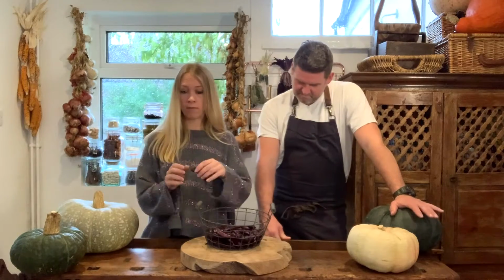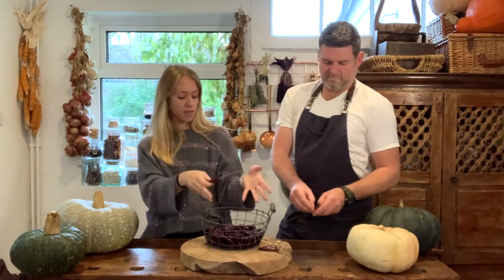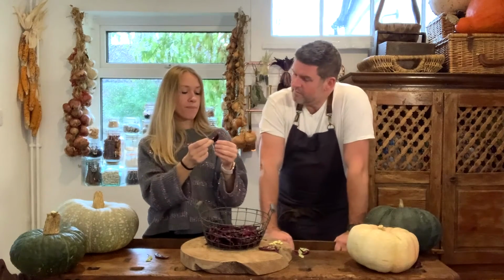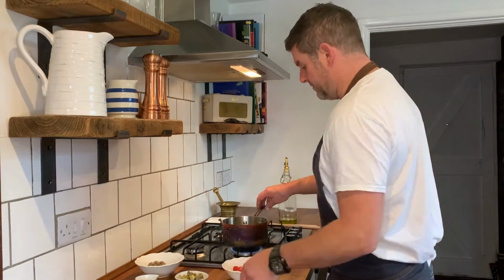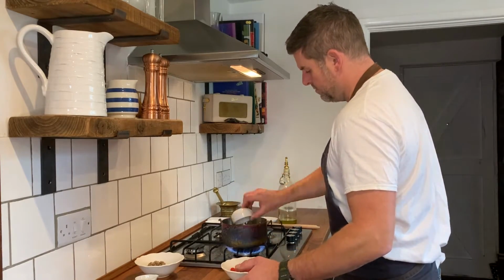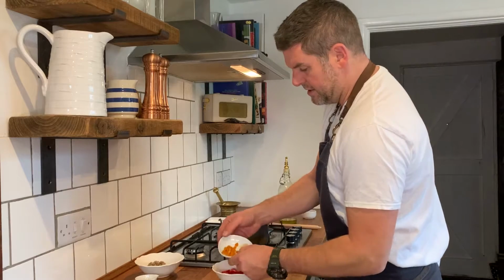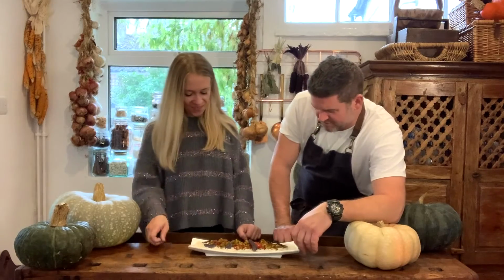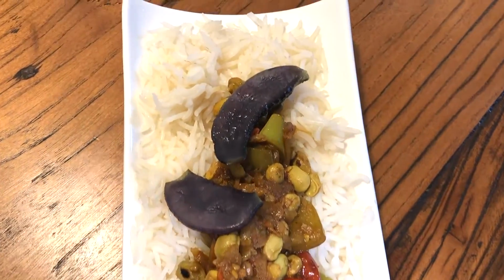LabLab (Hyancinth Bean) Curry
Mike and I are going to whip up a tasty, curry dish using the LabLab or Hyacinth beans from my garden.

The recipe is below

0:00-0:32 Introduction to Lab Lab ( Hyancinth Beans)
0:32- 59:00 Where the Beans Originated & How to Use in Cooking
1:00- 1:30 What Mike has Planned for the Recipe
1:30- 2:00 Prepping the Ingredients
2:15- 3:45 What you Add to the Pan & The Order
3:45-4:25 Tasting time- Describing the dish

Lab Lab Curry

250g shelled lablab beans
1 onion, diced
3 garlic cloves, thinly sliced
1 tbs fresh turmeric, mashed
1 tsp ground cumin
1 small sweet red pepper, fine dice
1 small green chili, fine dice
300g cherry tomatoes 250ml veg stock
A handful of fresh coriander

Boil the lablab beans until they're tender to the bite – fresh ones will take around 35 mins.

Strain & set aside.
Sauté the onions in the oil on a high heat for a minute until they start to brown.

Add the garlic, red pepper, chilli, turmeric & cumin and stir for another 30 seconds.

Add the lablab beans, cherry tomatoes & the veg stock.
Crank the heat up and cook until the tomatoes break down.
Cook until it's a nice consistency, chuck the coriander in and immediately serve over rice.

I truly love getting ideas from you guys so please tell me what kind of videos you want to see in the comments and don't forget to subscribe and click the notification bell to stay up to date with my content.

Why don't you also head over and join the fun with SheGrowsVeg on Instagram